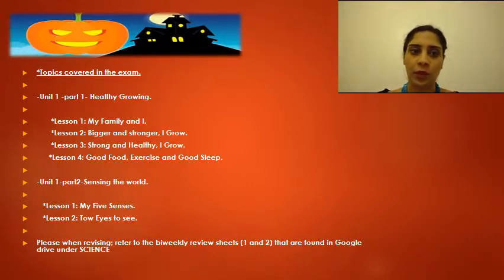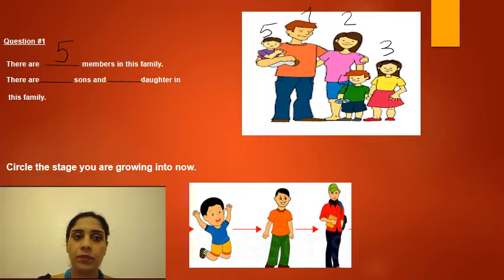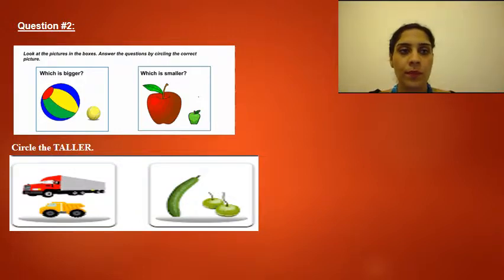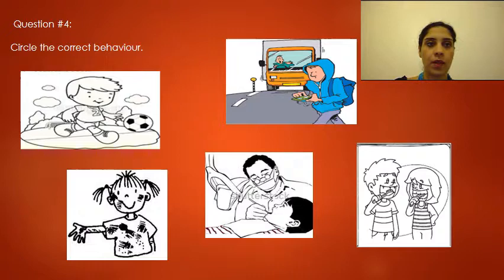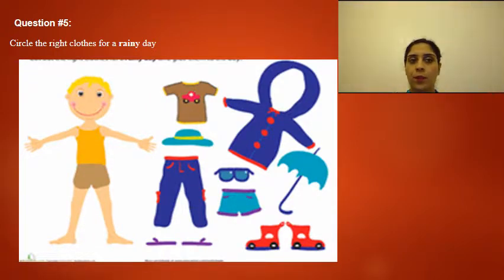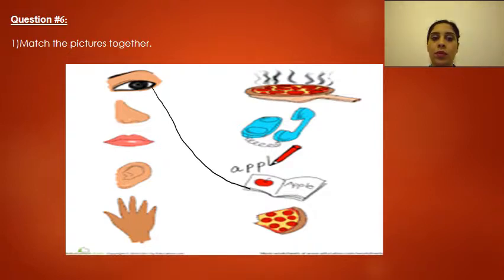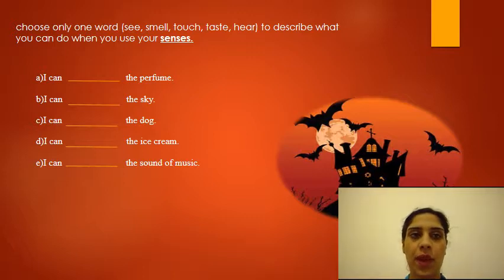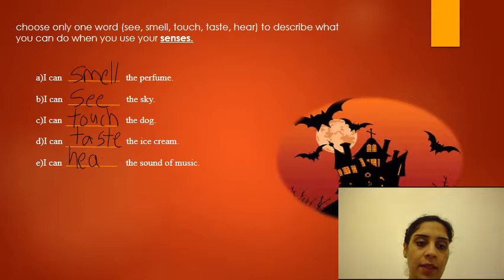Science G1 Semester1 Exam Review Worksheet